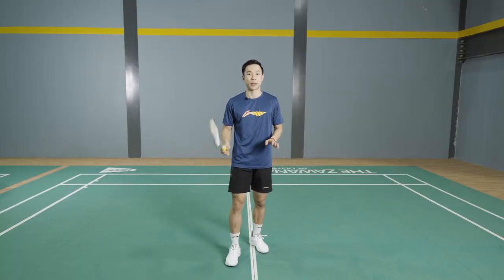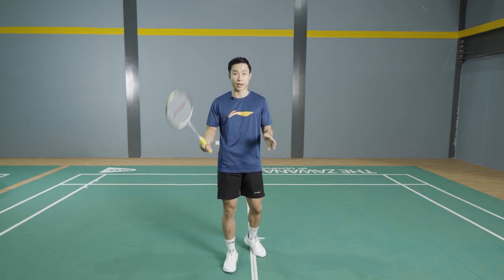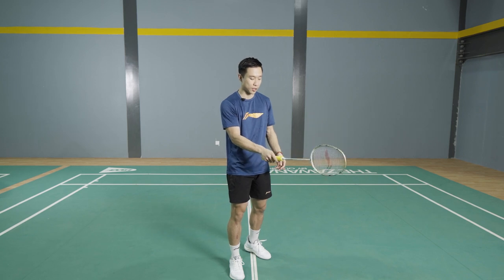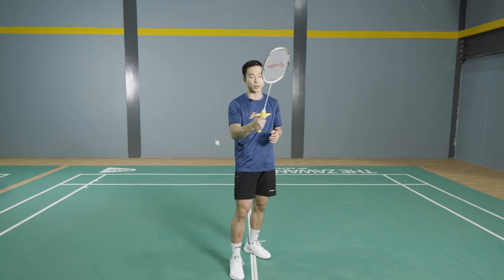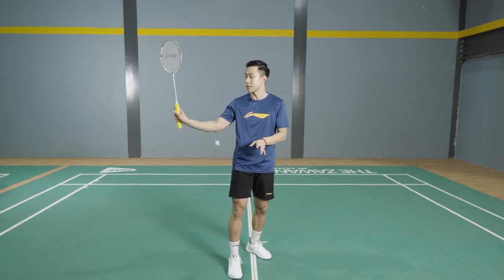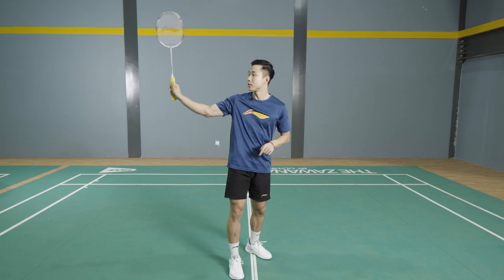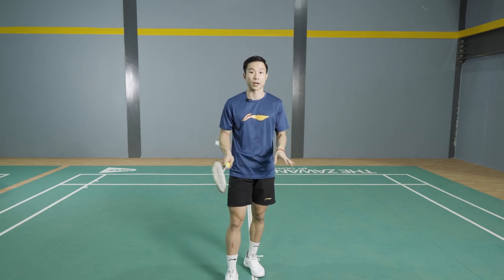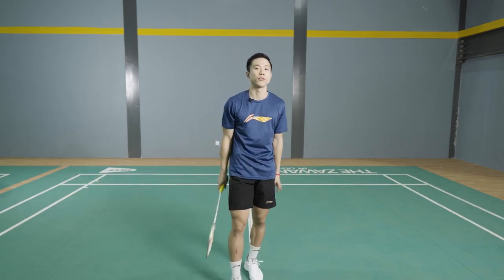How to handle racket properly!!!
Hey Guys!
This is Phone Pyae Naing. I am a professional athlete of Badminton Sport.
I created a program for those who are passionated about Badminton Sport.
The title of the program is "Badminton Course Fully Out Of Passion".
I will share my basic techniques of Badminton for any youngsters who want to become a professional player.
In this week, I will share the proper way to grip your Badminton racket.